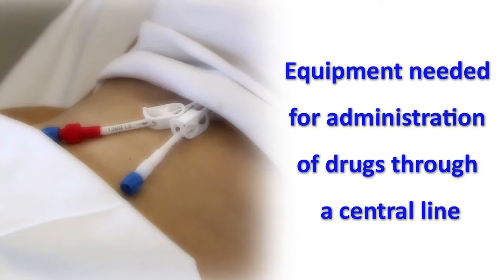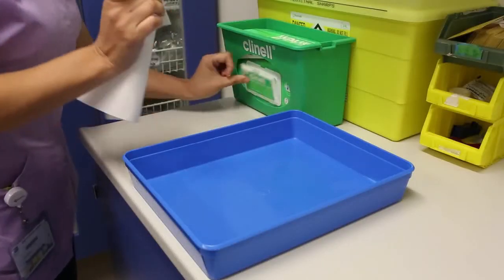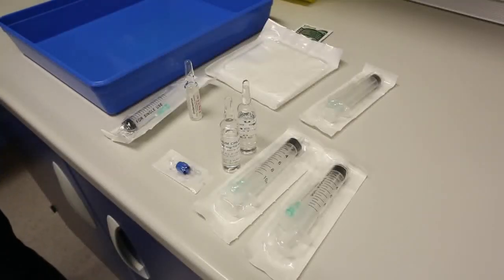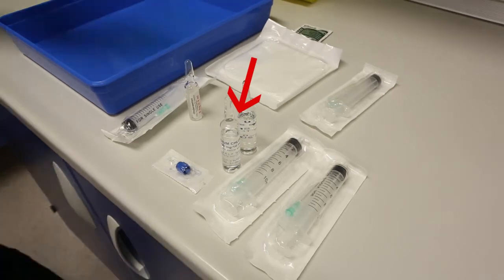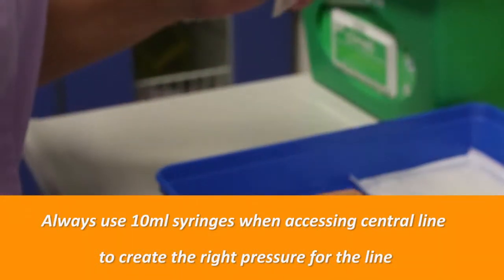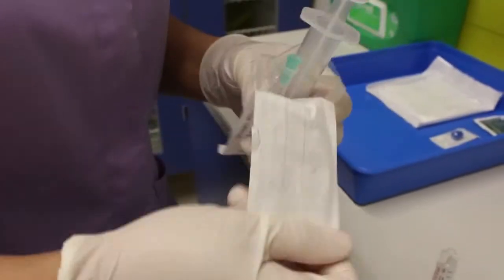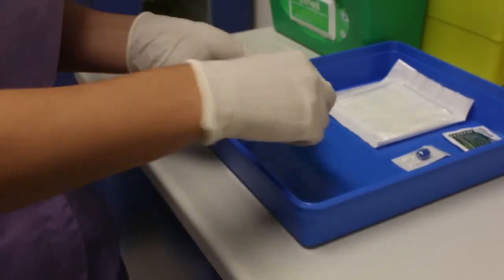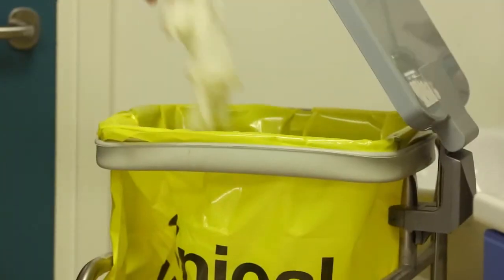Preparation - Administration of IV drug through CVC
This video demonstrates the preparation of items required when administering an intravenous drug through a central venous catheter